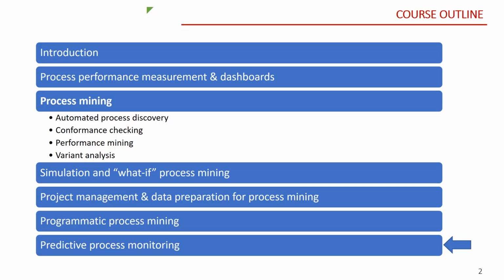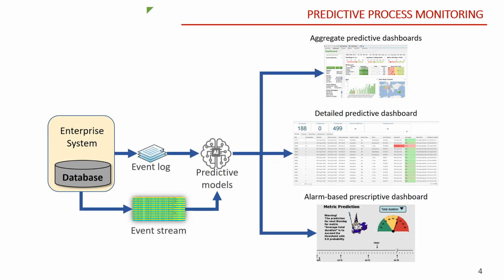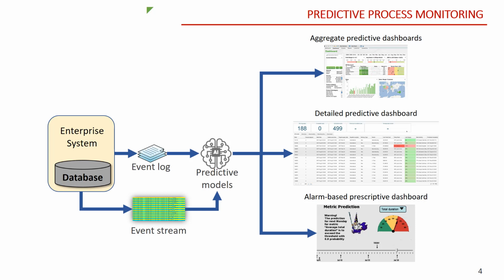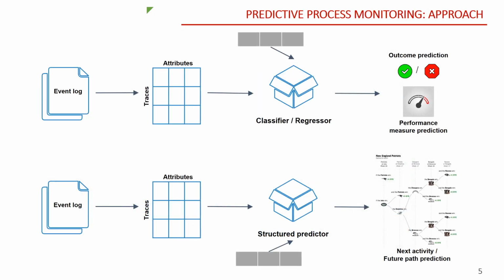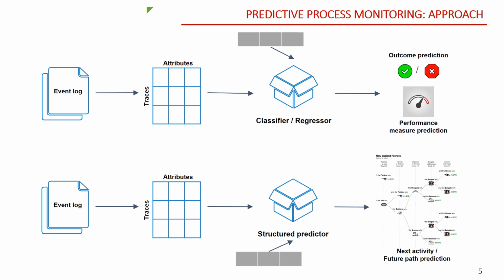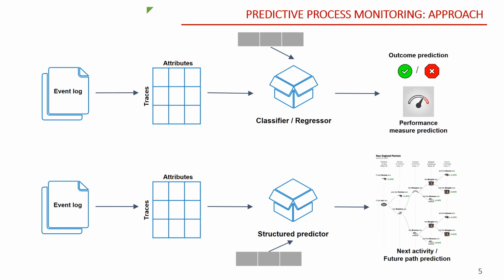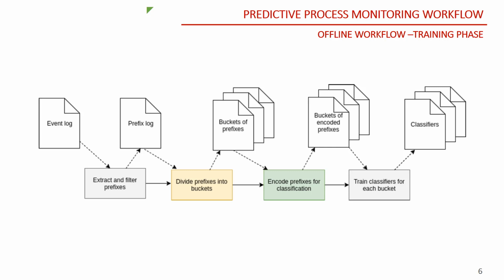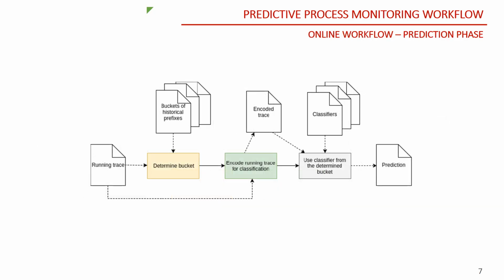lecture 10: Predictive process monitoring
In this video, we introduce Predictive Process Monitoring and describe the general training pipeline of a predictive model.